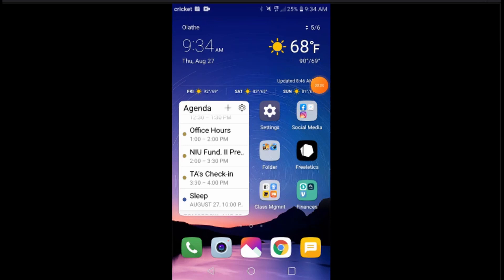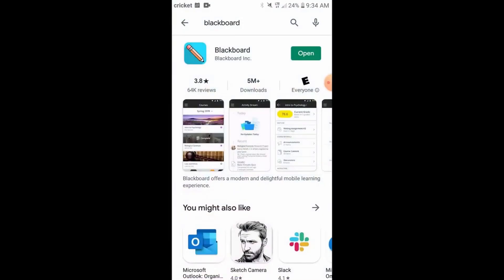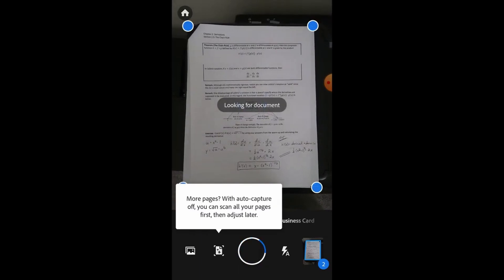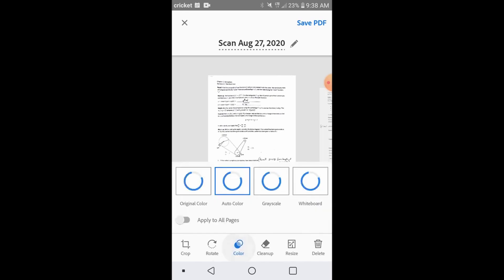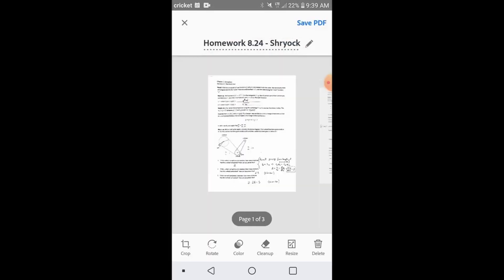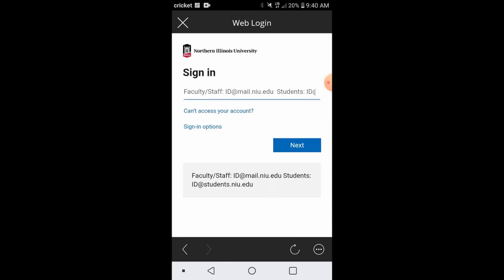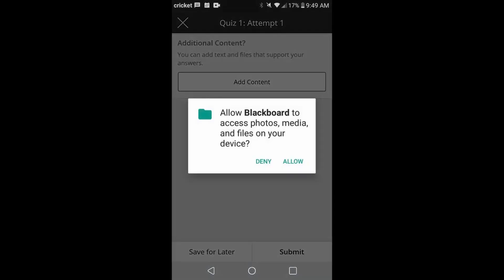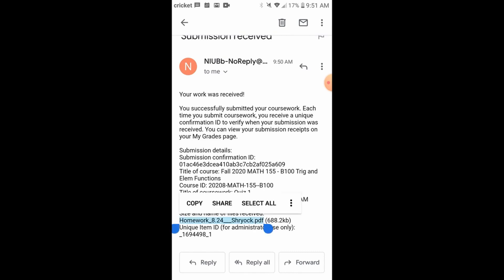How to Upload a PDF to Blackboard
Learn how to use Adobe Scanner and Blackboard to submit your quizzes and homework